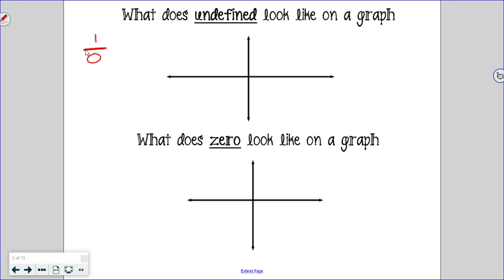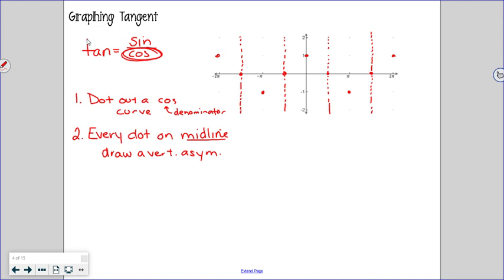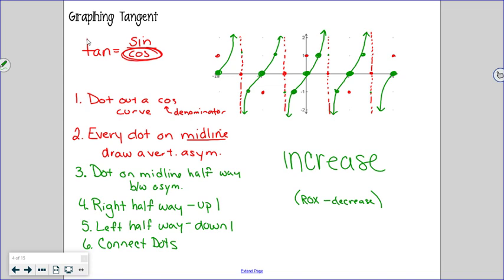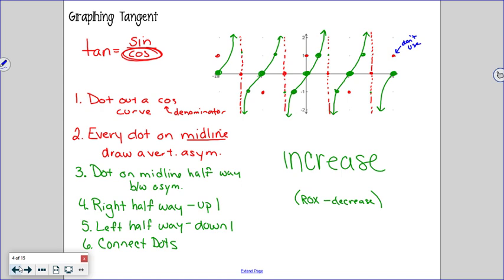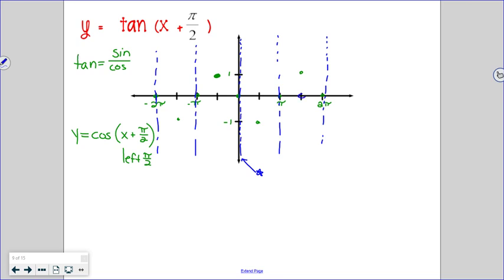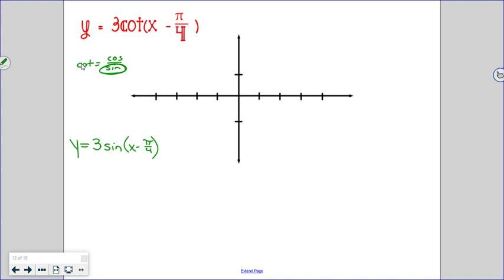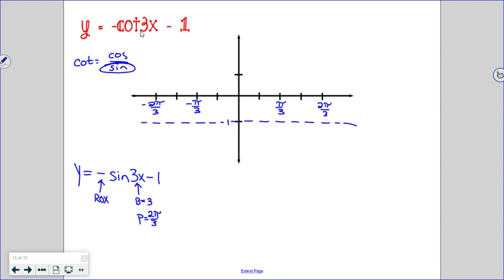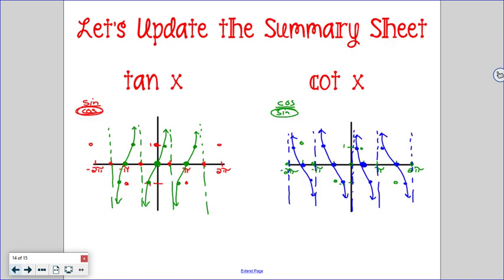4.5 Notes Day 1